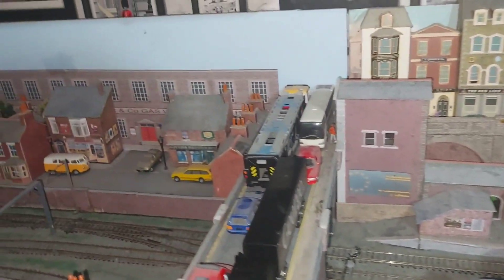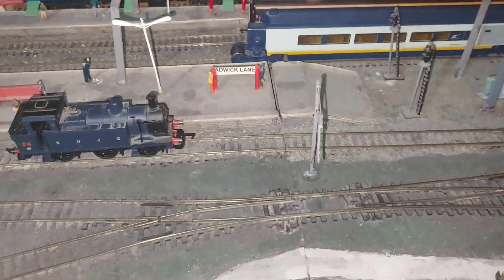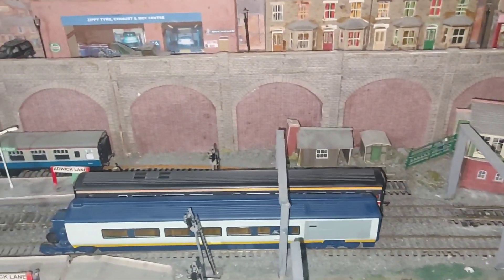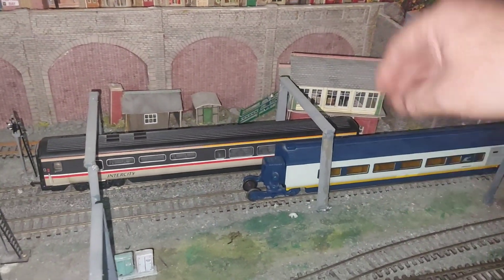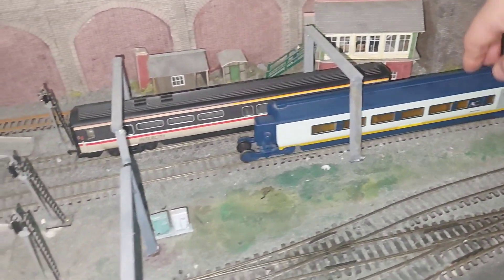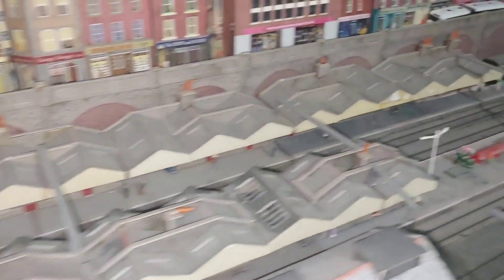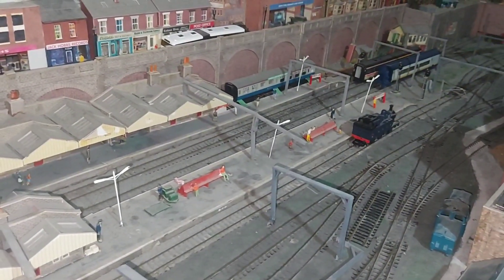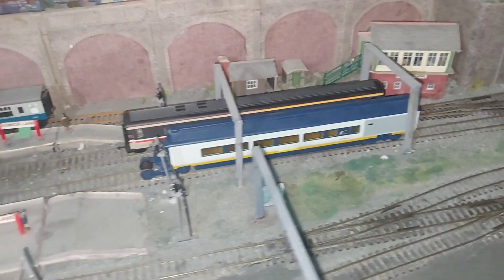Last video of 2023